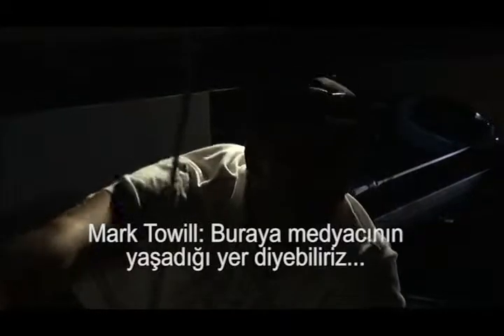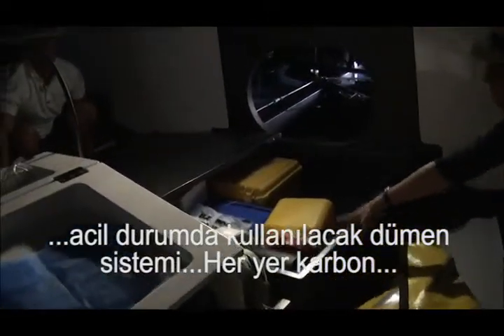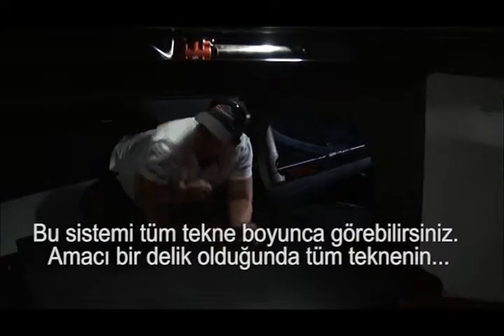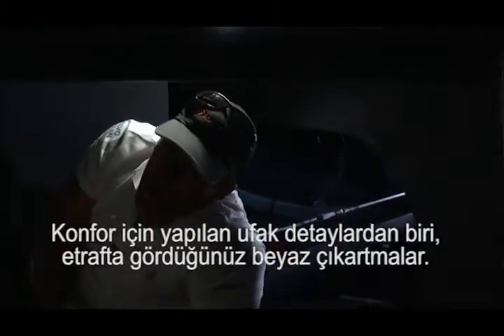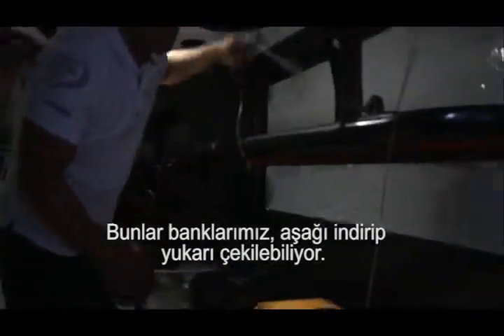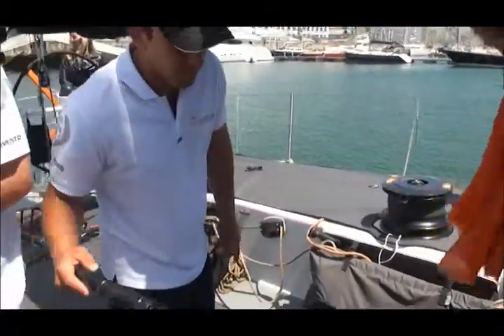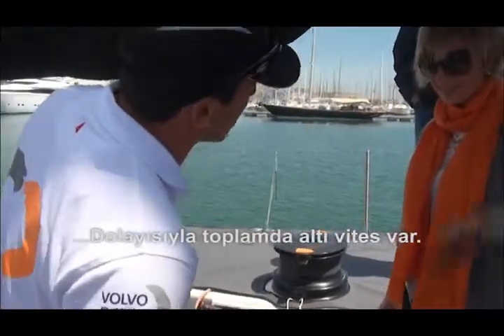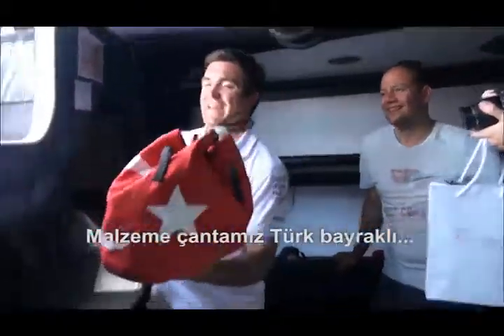Team Alvimedica Lizbon'da, biz peşinde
Volvo Ocean Race (VOR) 2014-15'te Türk bayrağını dalgalandıracak Team Alvimedica'nın İngiltere'deki denem seyrinin ardından bu kez Lizbon'dayız. Ekiple yeniden bir araya gelmek, Türk adaylarla görüşmek, tekneyi en ince detaylarına kadar incelemek bizler için tarifi imkansız bir heyecan.